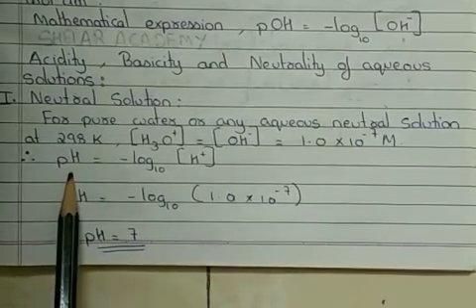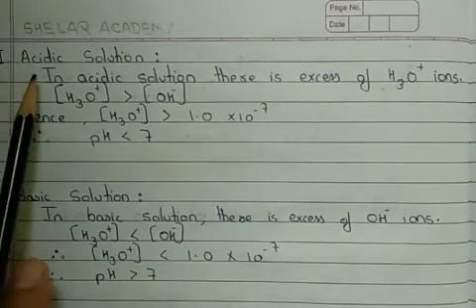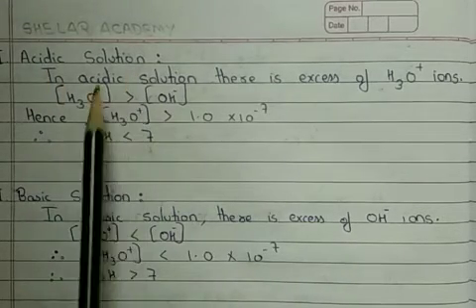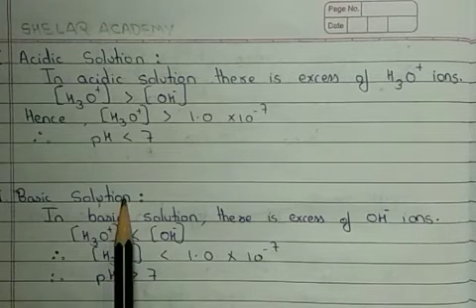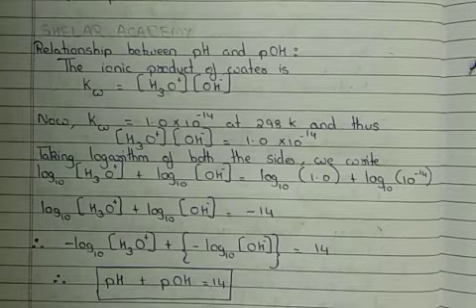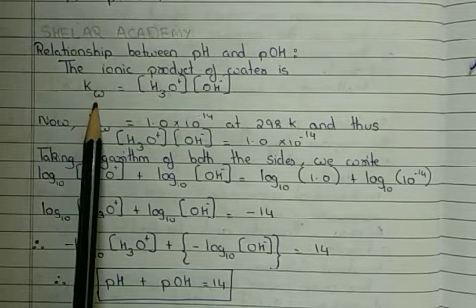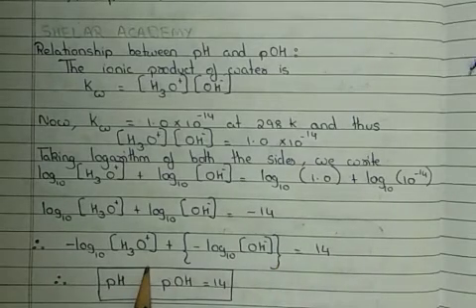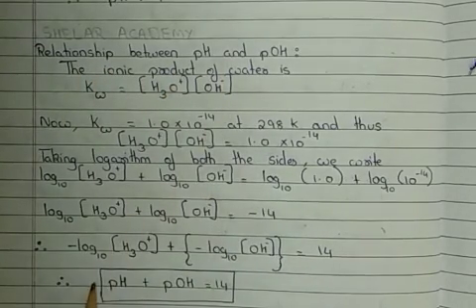Ionic Equilibrium Lec 3 Part 1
1st part of Video Lecture 3 of Ionic Equilibrium